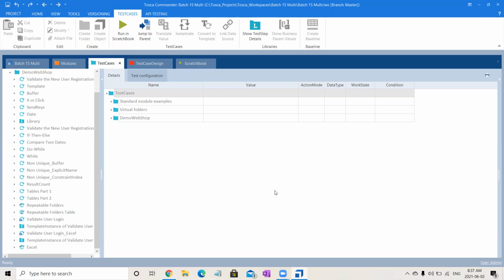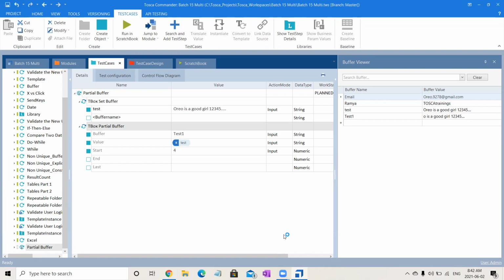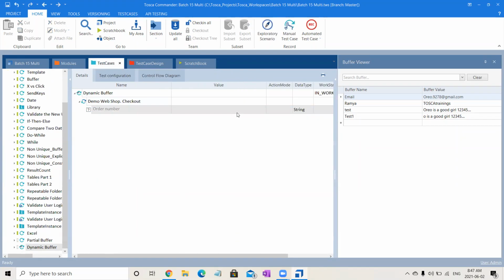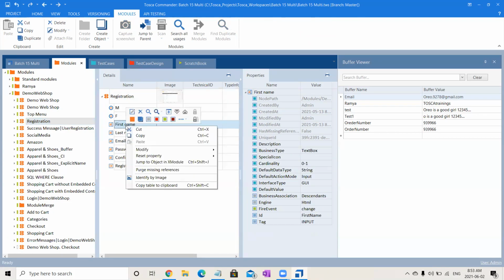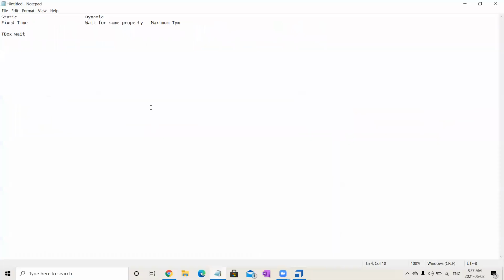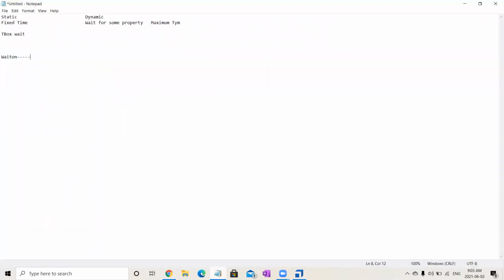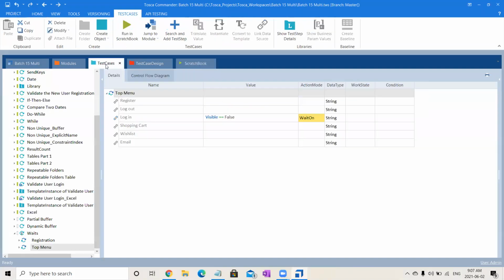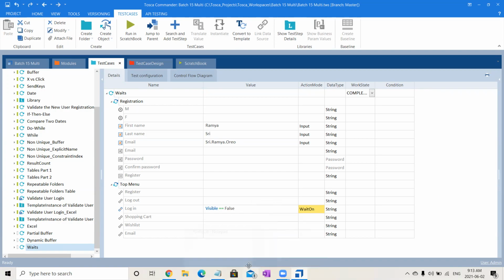Tricentis Tosca Testing Session 29